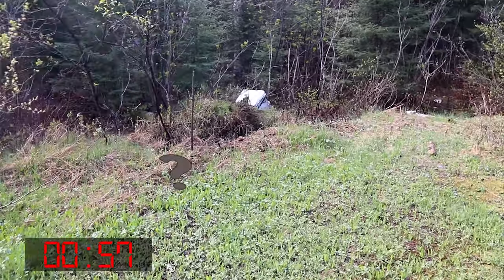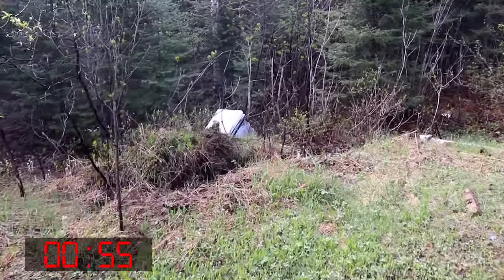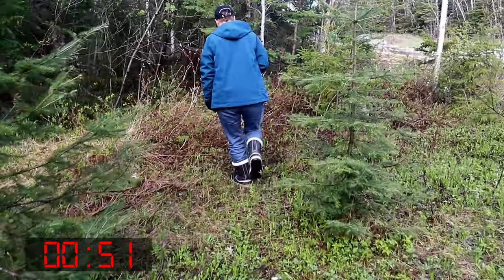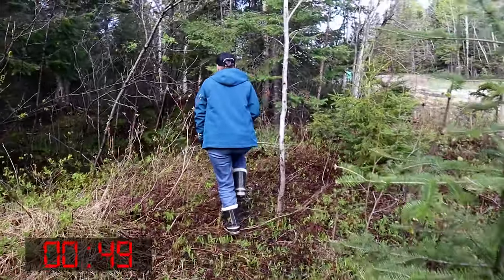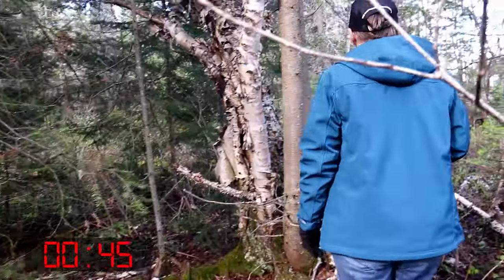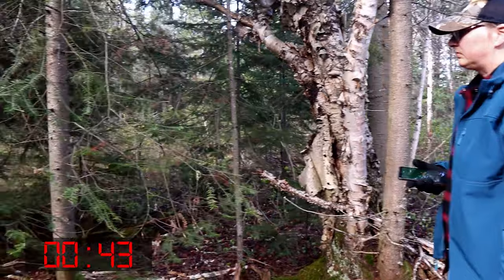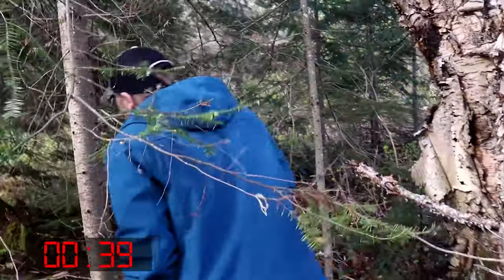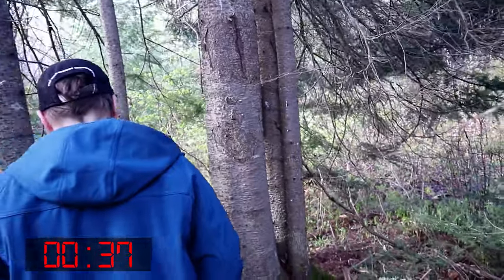This is a 3.5 inch Geocache!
3.5 inch geocache? Yup that right! Check it out and find out how and why!